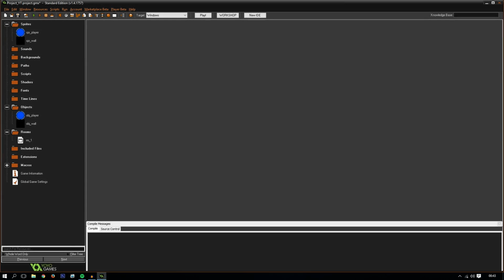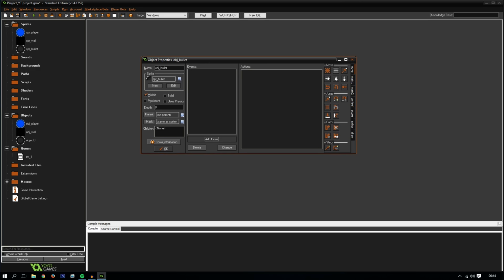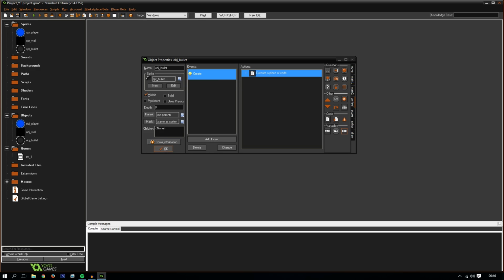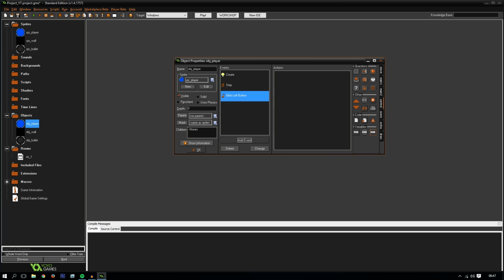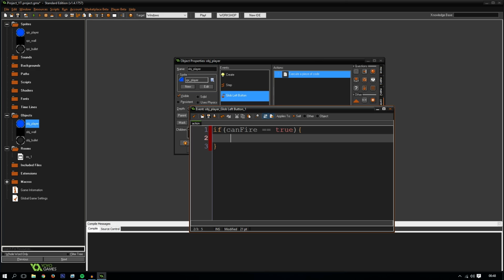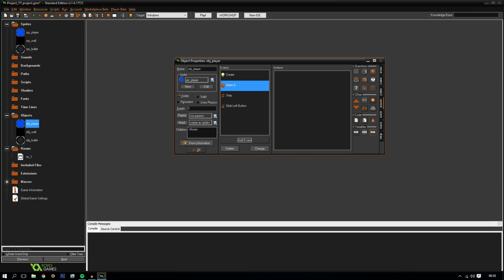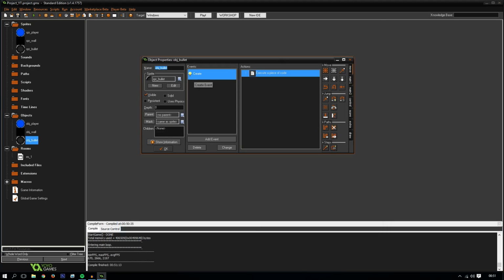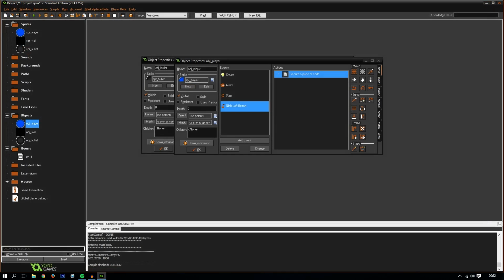GameMaker Tutorial | Top Down Shooting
Hey guy's in this tutorial I show you how to add basic top down shooting into your game, watch out enemies here we come! :D